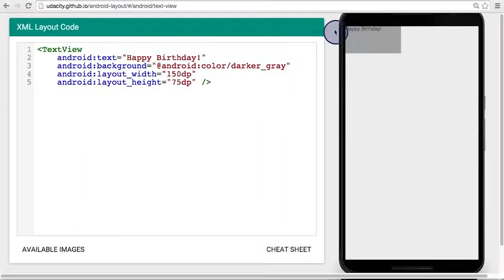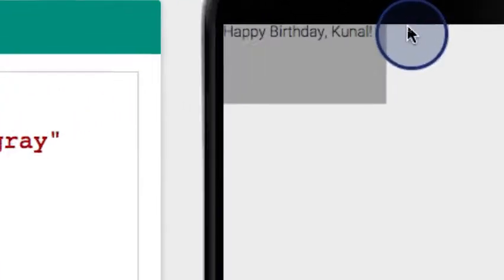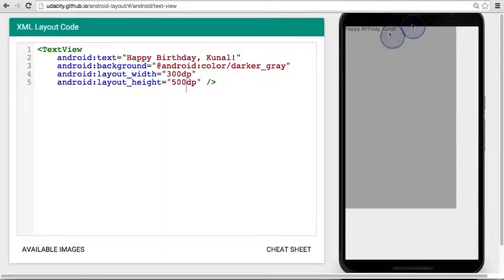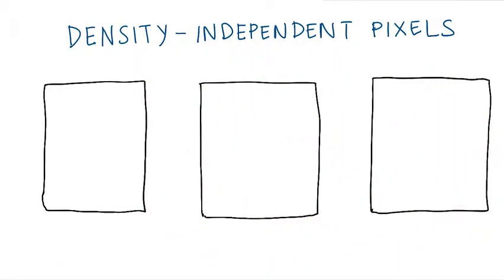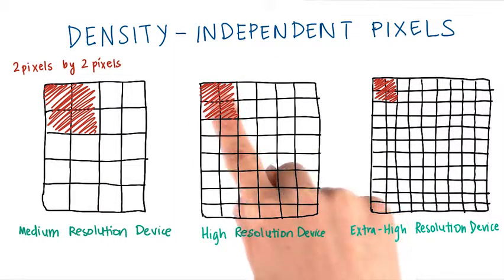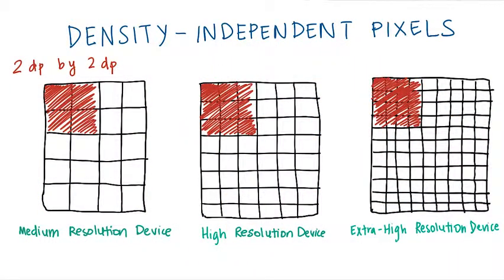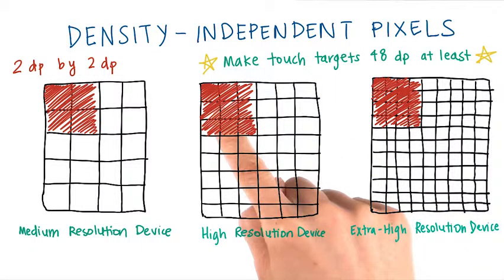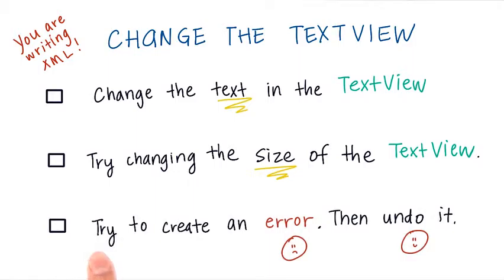14 Change the TextView android